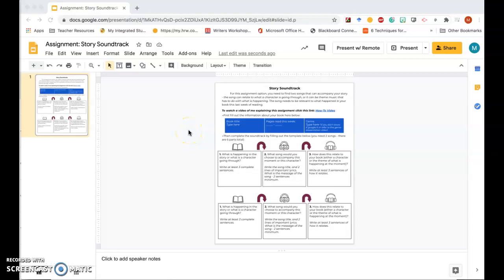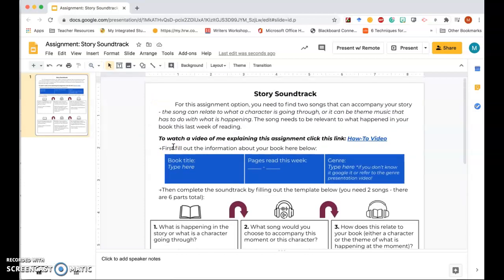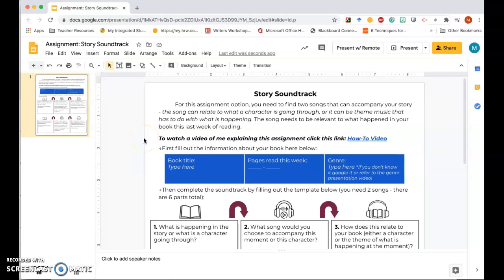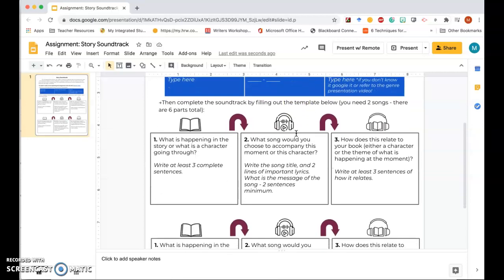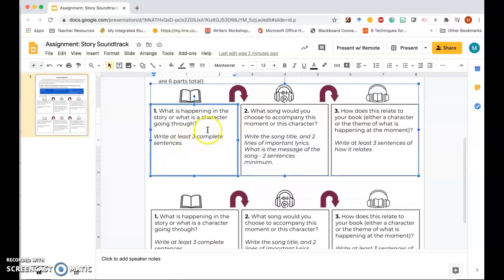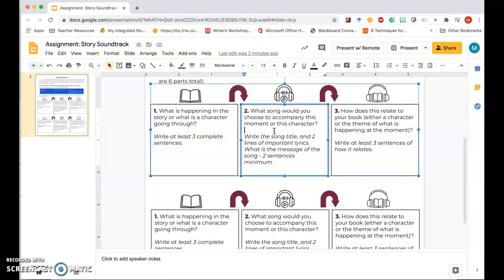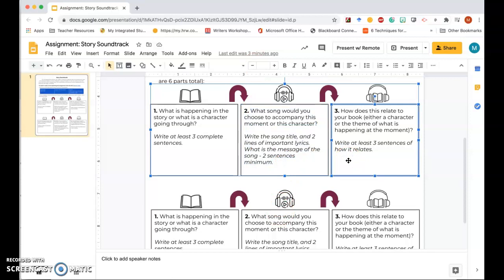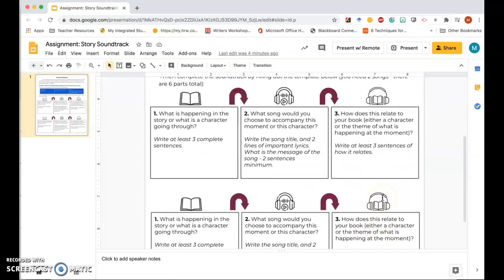Assignment Option: Story Soundtrack (40-Book Challenge Check)